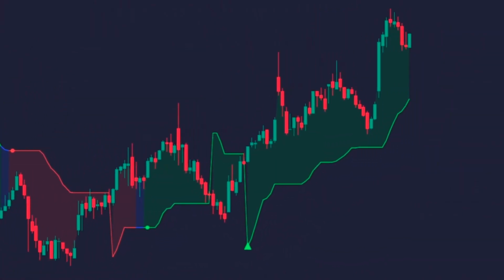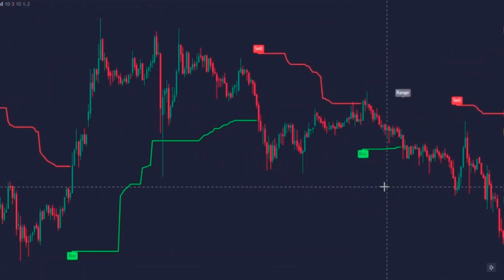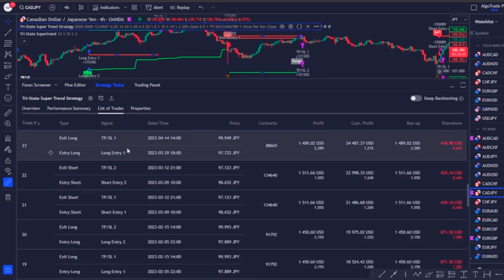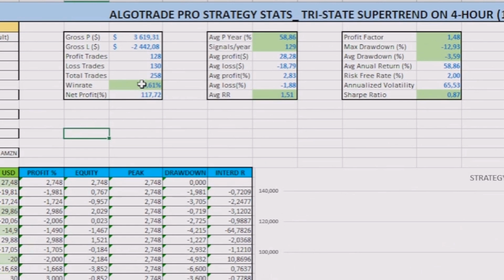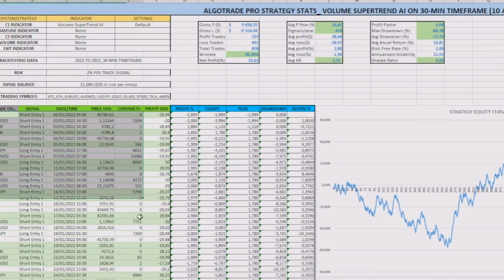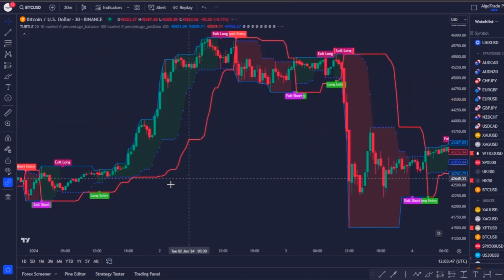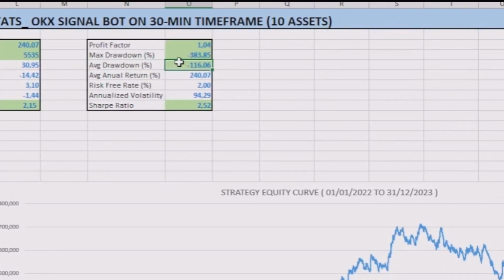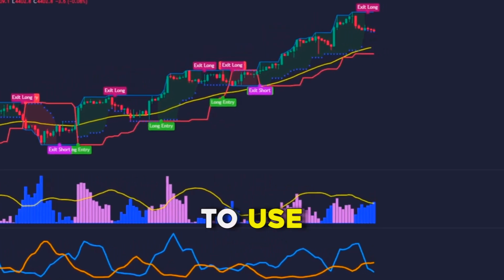TOP 3 BEST Trading Indicators for 2025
🔗 *Strategy Details:*

📊 *Video Overview:*
Join AlgoTrade Pro and discover the 3 best trading indicators for 2024, with all real and proven results after analyzing 15,000 trades! 📈

📚 *Chapters:*
1. 00:00 - Intro
2. 00:27 – Backtesting Conditions
3. 01:35 – Tri-State SuperTrend
4. 03:38 – 1st Backtest
5. 05:16 - Volume SuperTrend AI
6. 06:12 - 2nd Backtest
7. 07:34 - OKX Signal Bot
8. 08:35 - 3rd Backtest
9. 10:37 – ATP Trading Bots
10. 11:54 - Ending